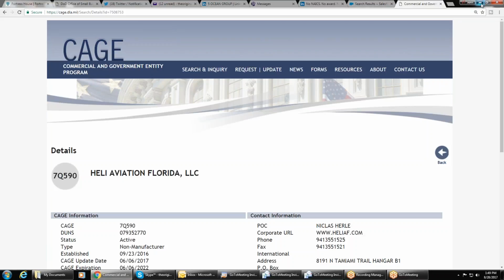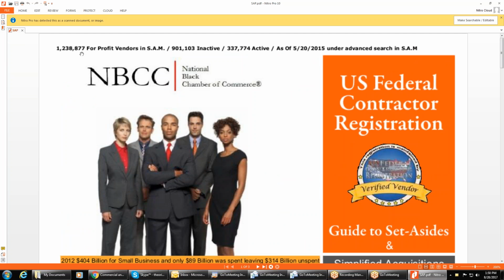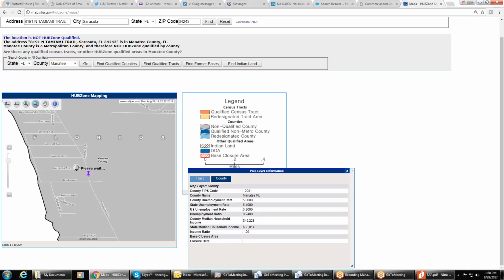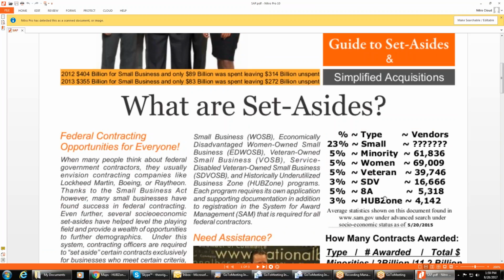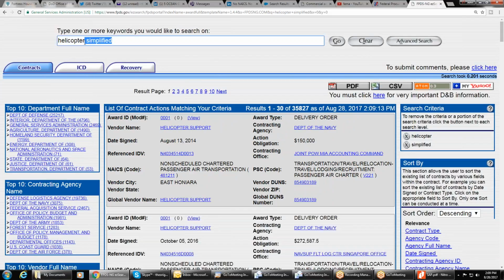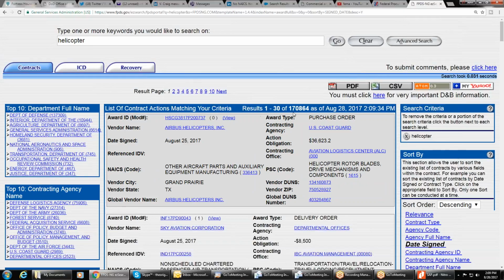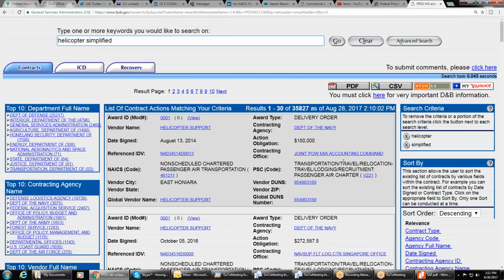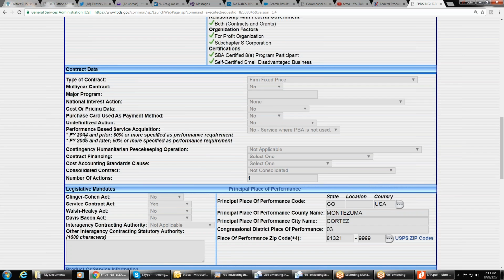FEMA Federal Government Disaster Recovery Work Contracts Federal Emergency Management Agency F E M A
John Wayne Explains The Best Way To Get FEMA Federal Government Disaster Recovery Work Contracts For The Federal Emergency Management Agency F E M A